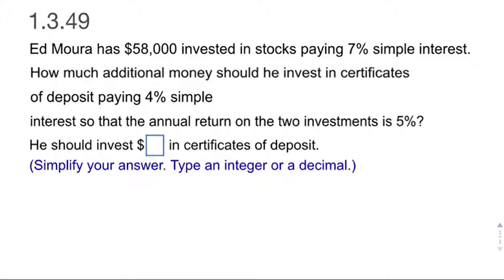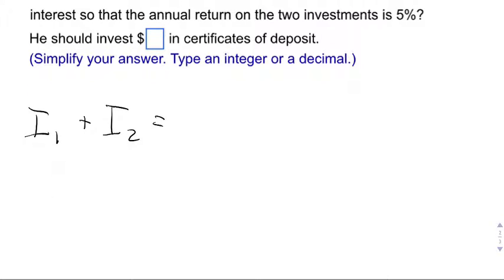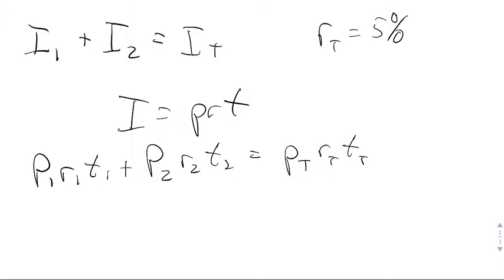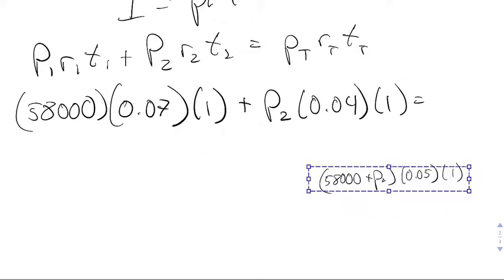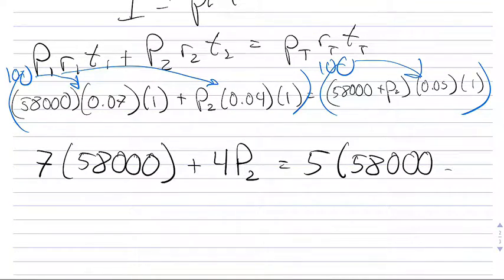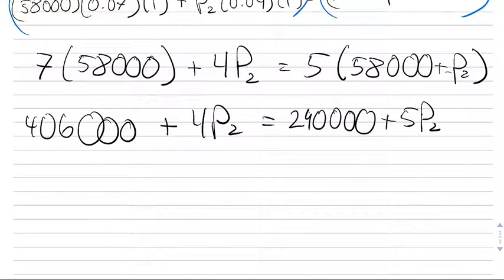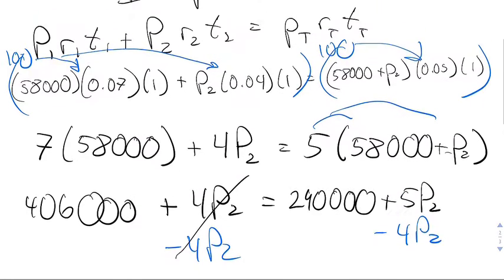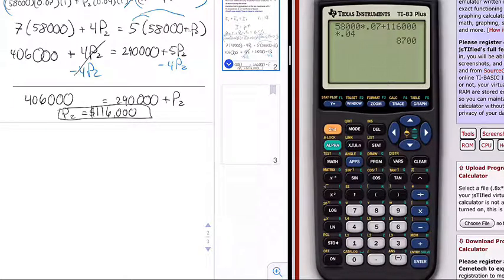Basic Math - Simple Interest question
A look at a simple interest question.  Tons of fun!